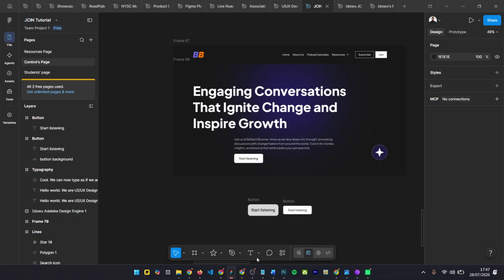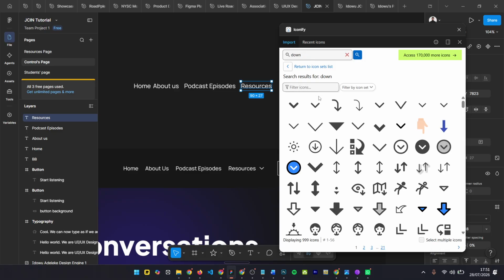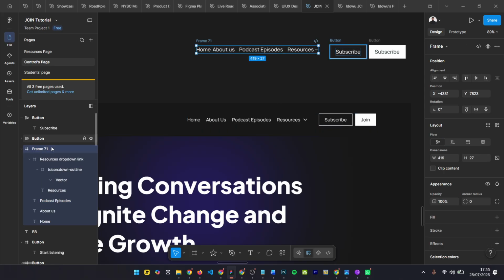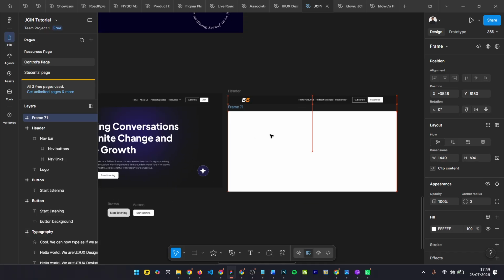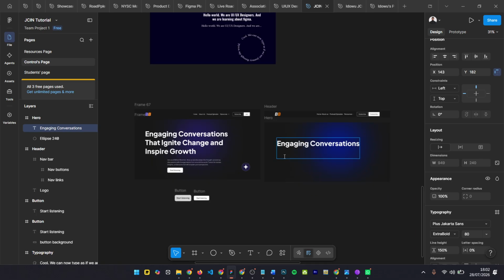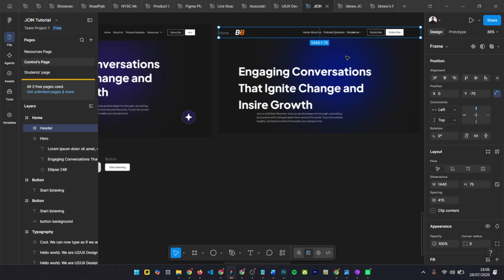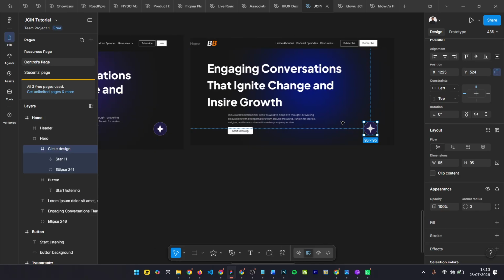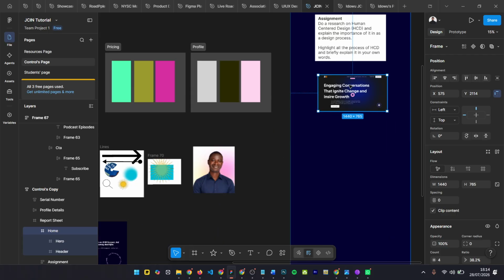8. Assignment (Designing Hero Section)